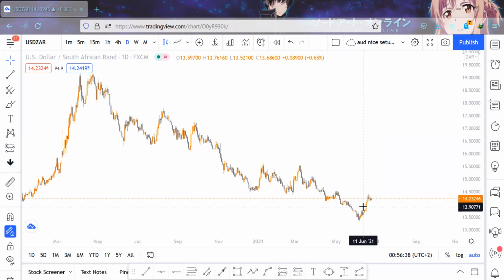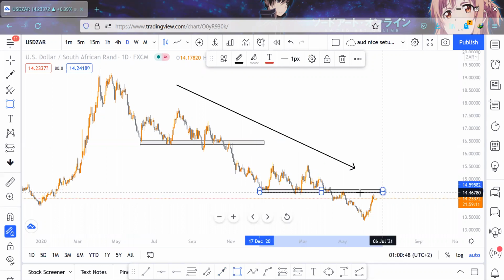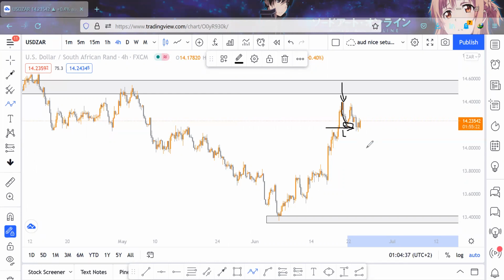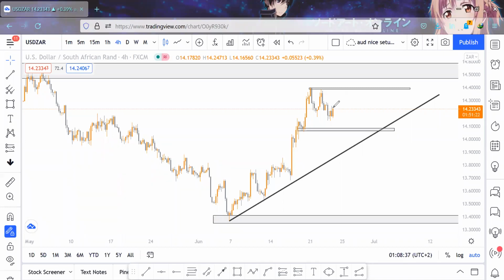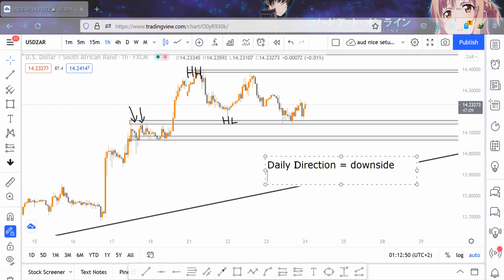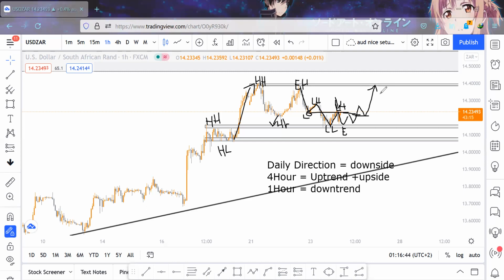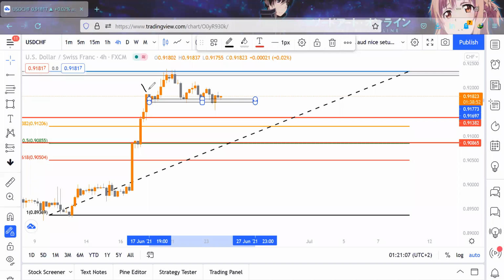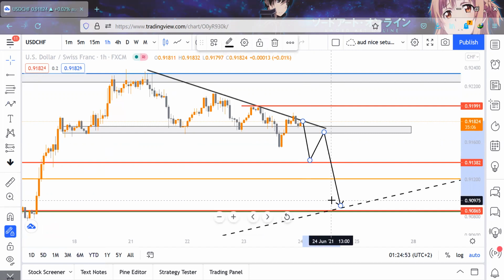USDZAR FULL ANALYSIS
TRADING THE FOREIGN MARKET EXCHANGE ON MARGIN CARRIES A HIGH LEVEL OF RISK AND MAY NOT BE SUITABLE FOR INVESTORS.
BEFORE DECIDING TO INVEST YOU SHOULD CAREFULLY CONSIDER YOUR INVESTMENT OBJECTIVES,LEVEL OF EXPERIENCE AND RISK
APPETITE.

TRADING THE FOREX MARKET IS VERY RISKY AND REQUIRES A LOT OF PATIENCE AND DISCIPLINE. BUT WITH WITH RIGHT STRATEGY
AND UNDERSTANDING ,THE RESULTS CAN BE AMAZING